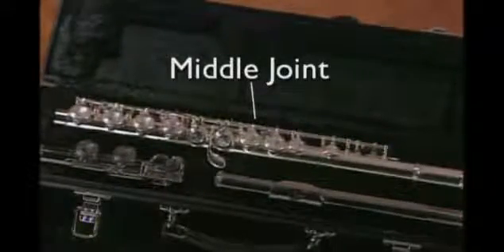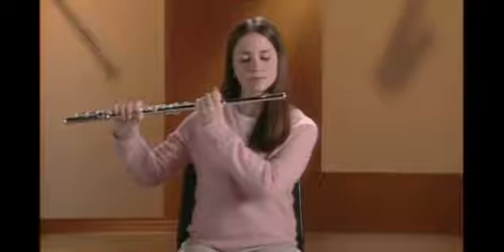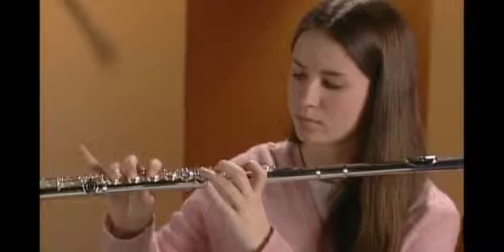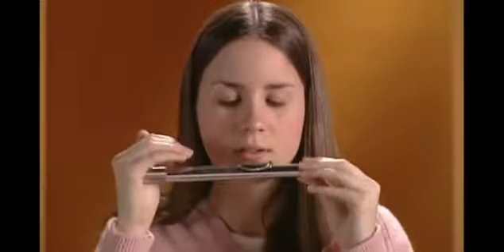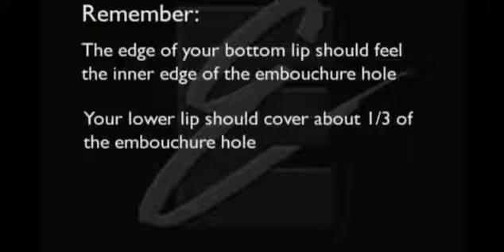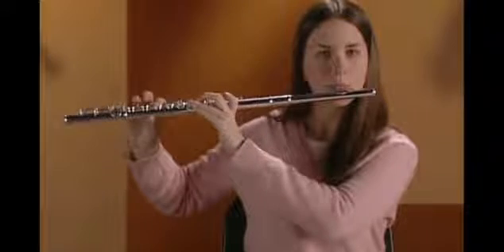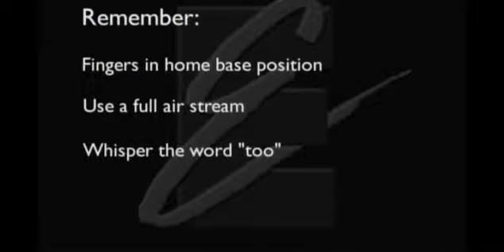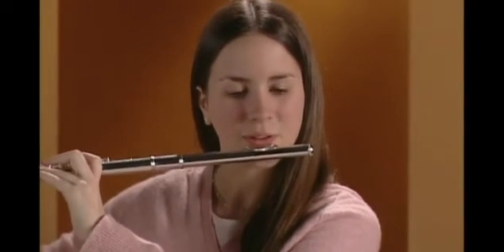EE 2000 Video - Flute